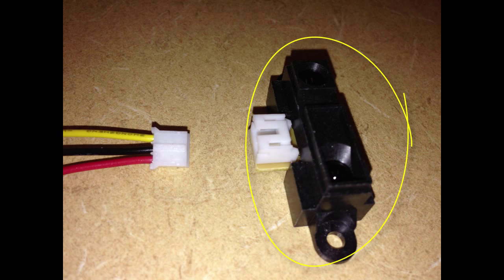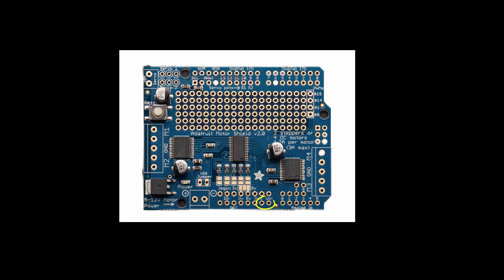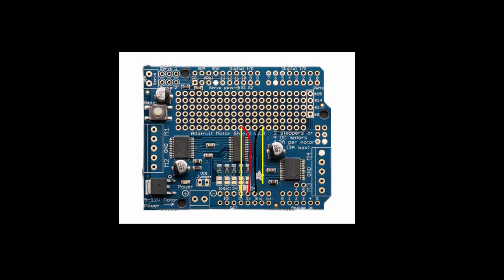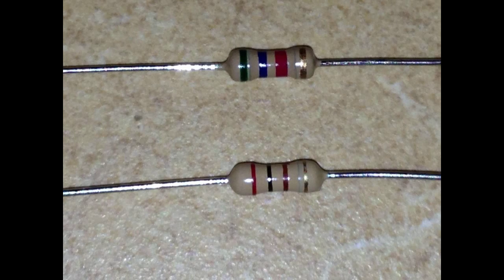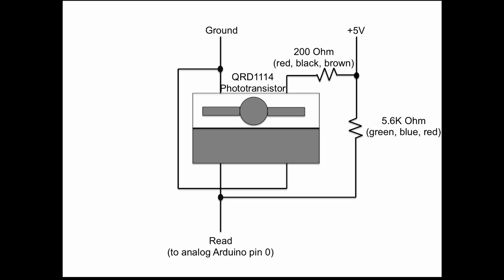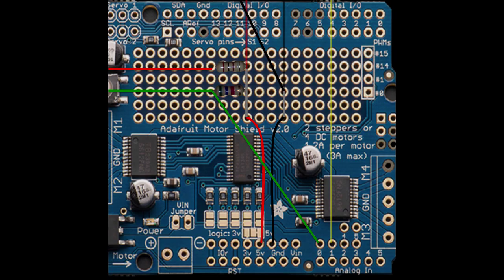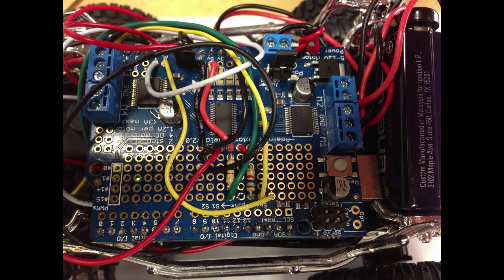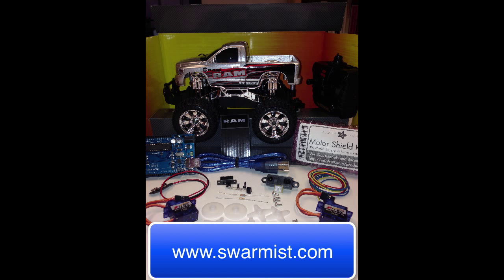How to Wire the Arduino Autonomous Vehicle Sensors, the Phototransistor and the Proximity Sensor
Steve Halladay shows the schematics and wiring for the Arduino Autonomous vehicle. The video explains how to connect a phototransistor used for following a line on the floor as well as a proximity sensor for detecting objects in the vehicle's path.